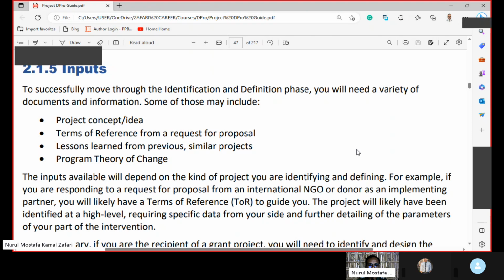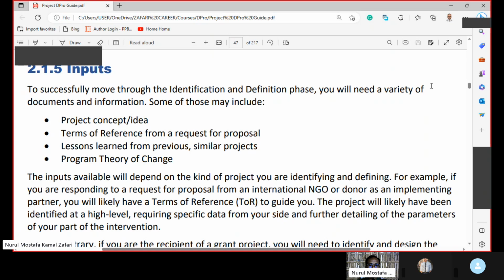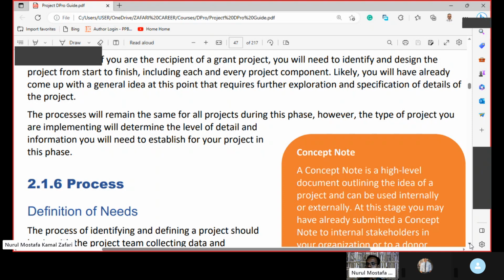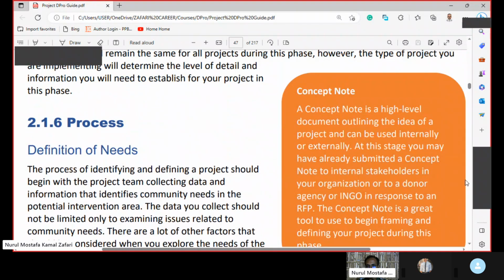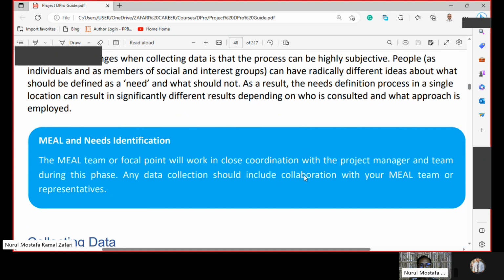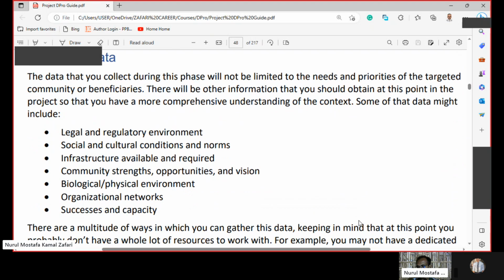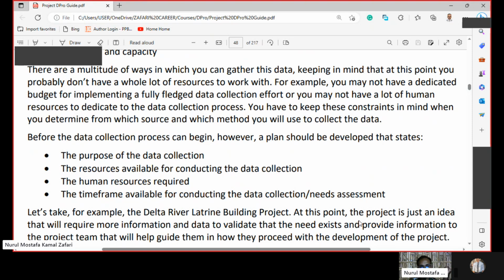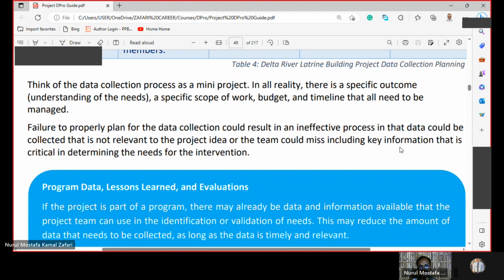PMDPro Study Circle, Day 4, Session 1 | DPro Guide | Project Management | Zafari Education Group